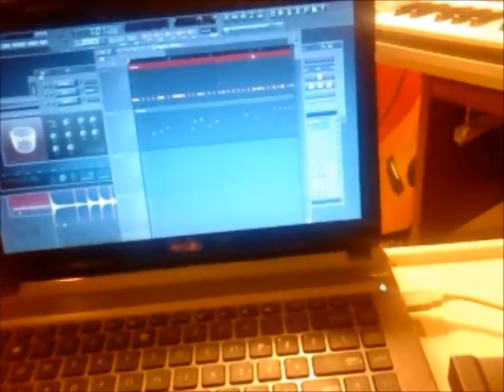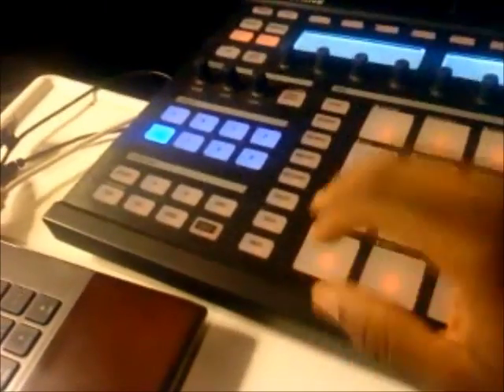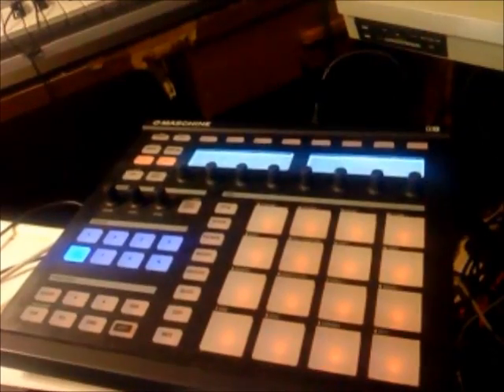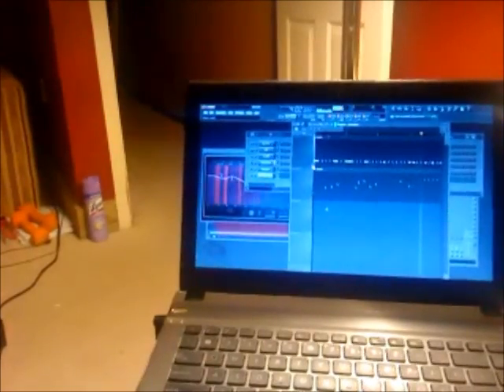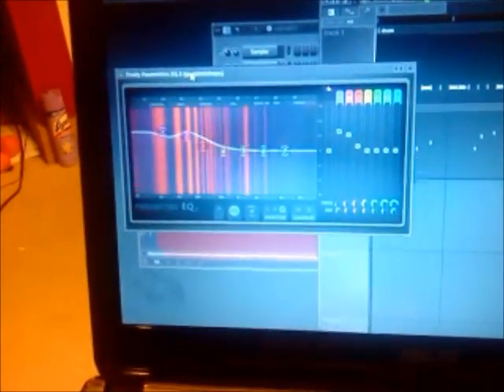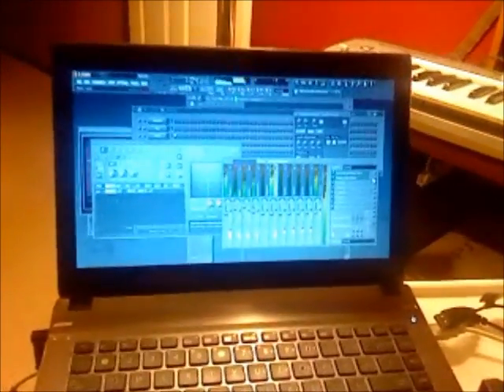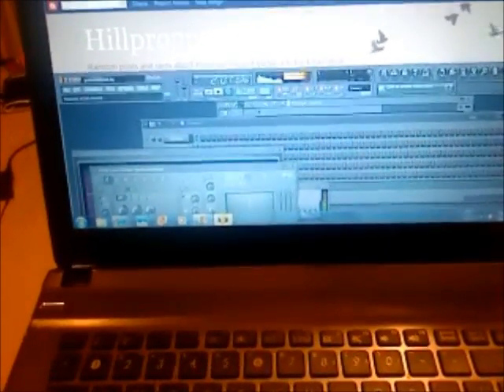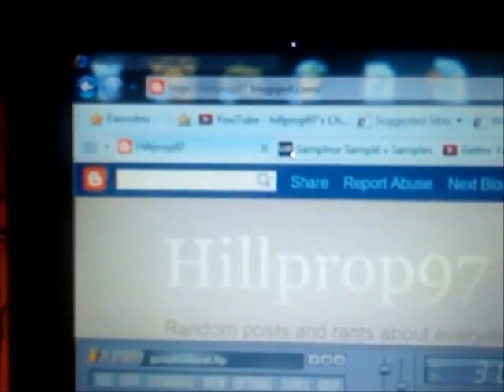Gettin' Familiar With FL (Sampled Boom Bap)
I'm showin' a little of my progression with the software.  I love all the options it gives you.  FL has some dope EQs and filters.  I have a couple of posts up already.  Don't forget to rate and leave any comments you might have on this beat also.  I been slacking on replying back to all your comments.  Sorry bout that, I been kinda busy.  Anyways, I'll check yall on the next video.